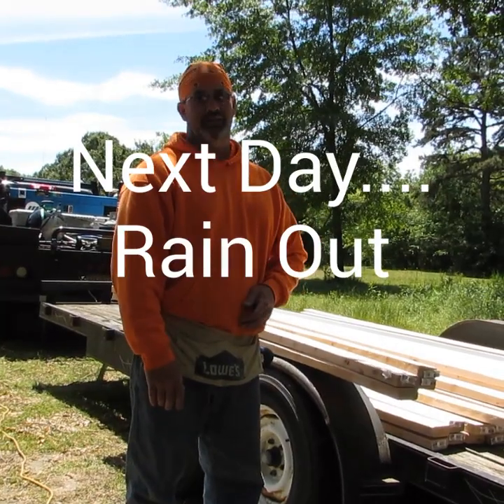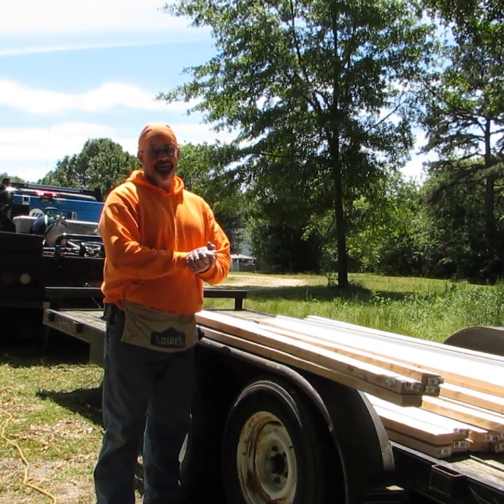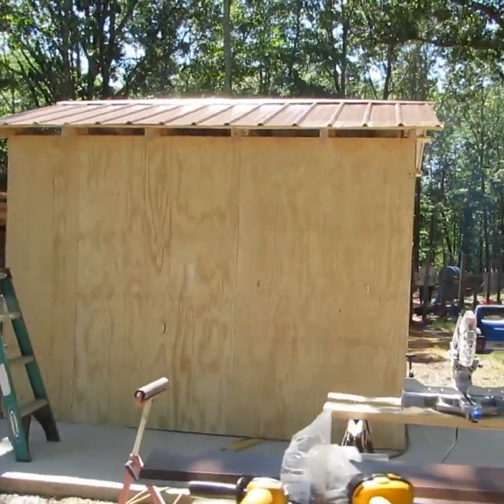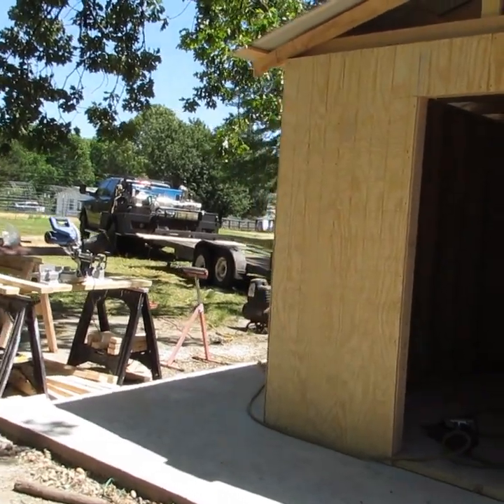Building a 8x10 ...... New Animal Build.....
8x10 Building ... for animal to get out of rain an sleep...
Not quite finished. we keep pluggin away at it